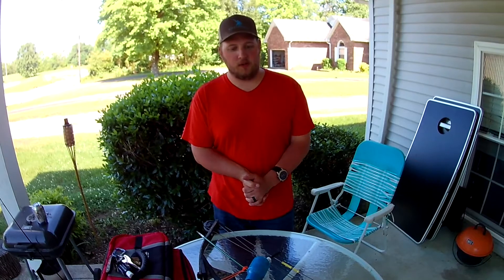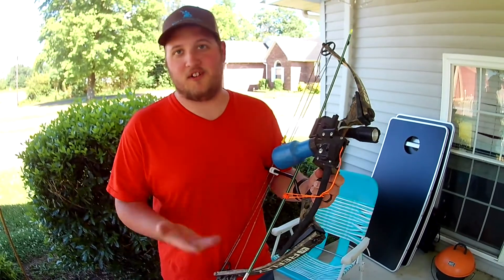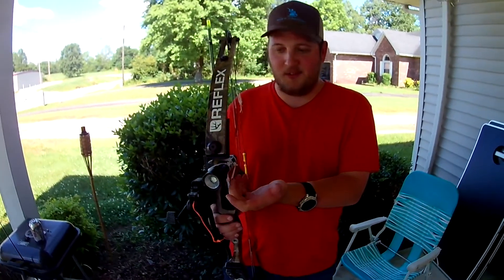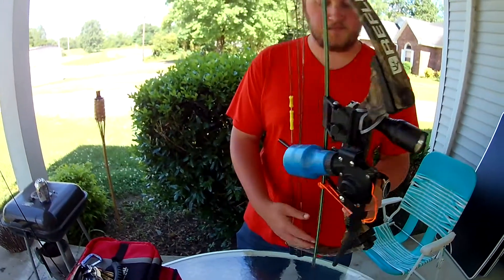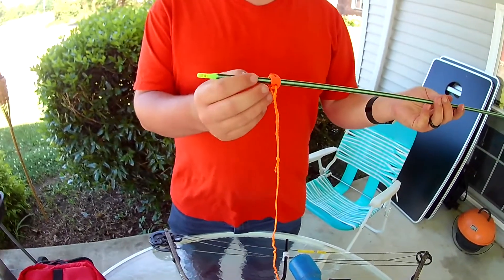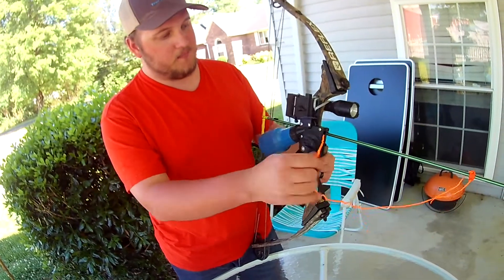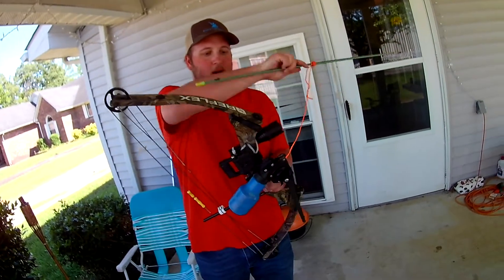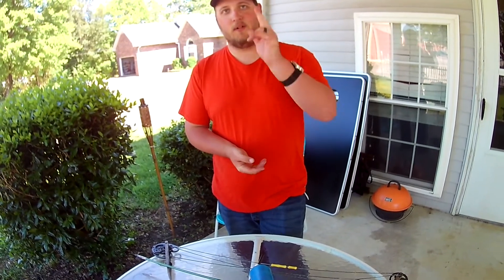Bowfishing Rig Overview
Travis goes over his bowfishing rig and the important components that you need to know in order to have a successful bowfishing experience! Equipment we use:
GoPro Hero 7 Black
GoPro Hero 7 White
GoPro Accessory Kit
Magnet Fishing Gloves If you would like to donate to our adventures, follow this